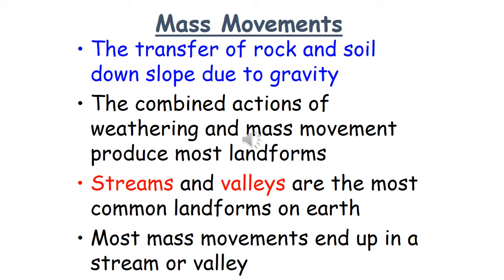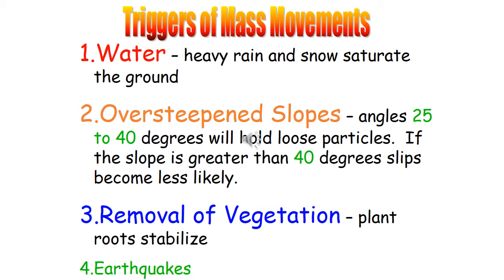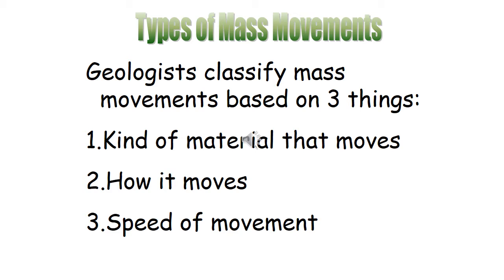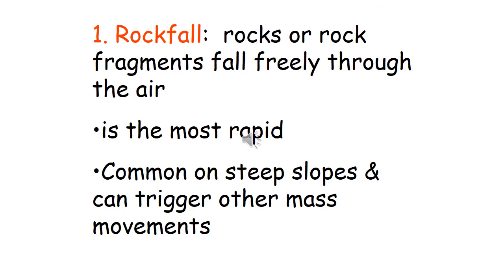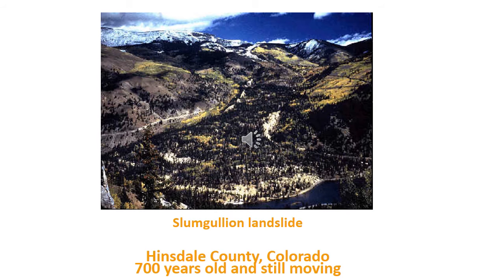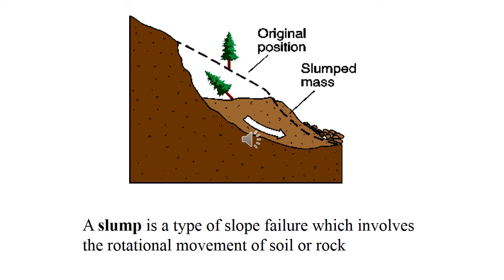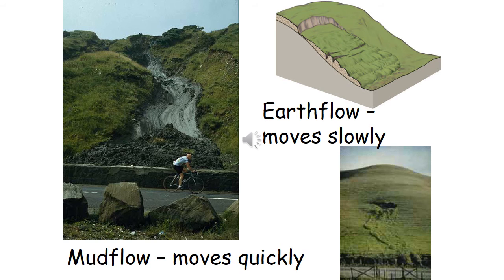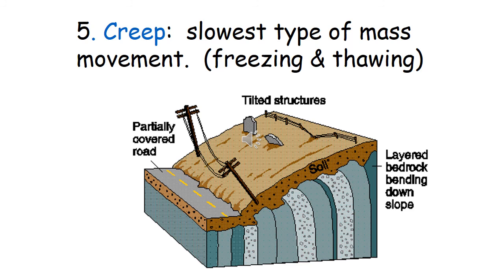MassMovementVideo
Landslides & much much more